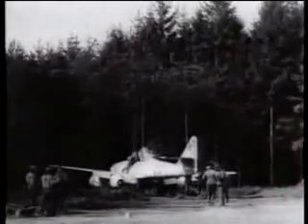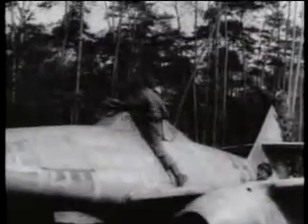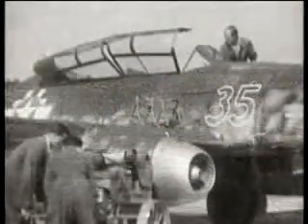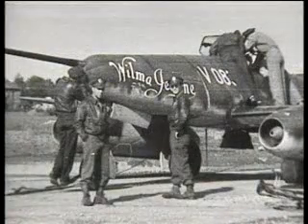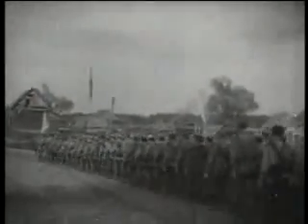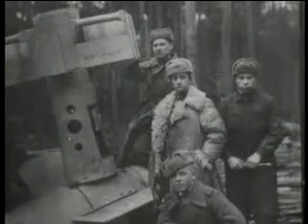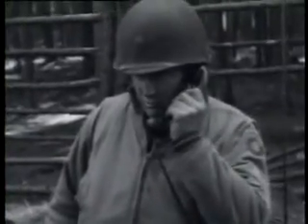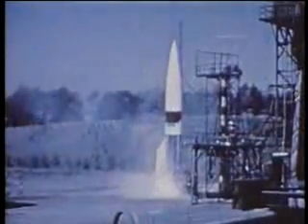The Last Days of World War II - Spoils of War 4/7